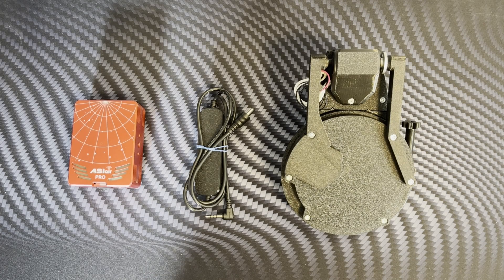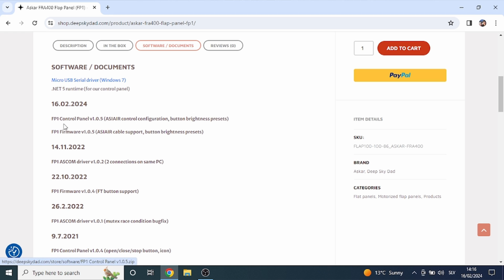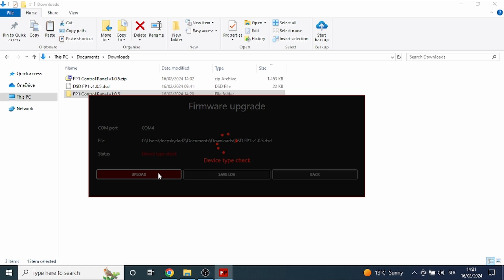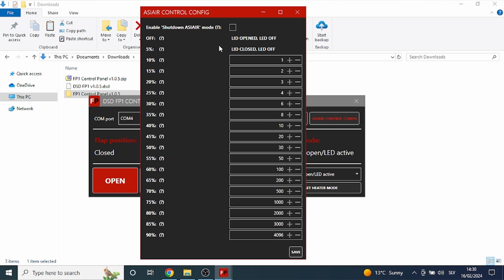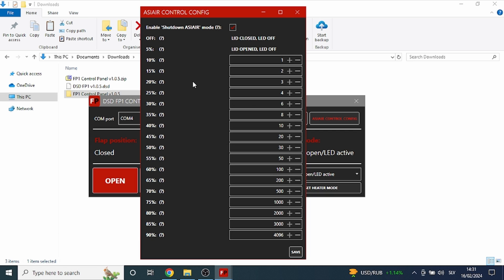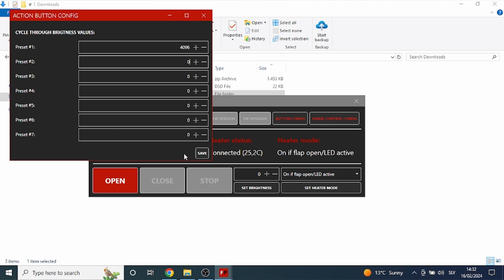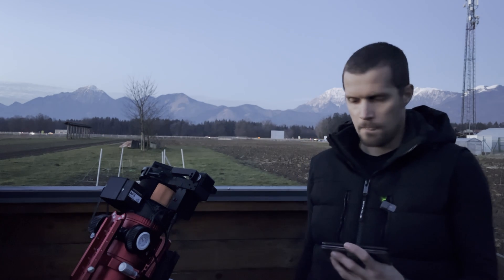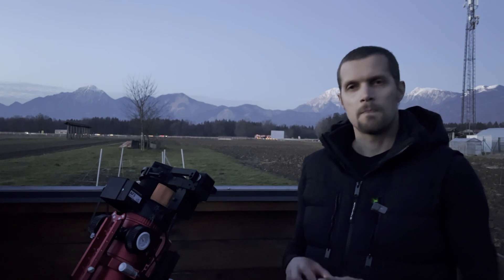ASIAIR supported flap panel - firmware upgrade & more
First ASIAIR supported flap panel!